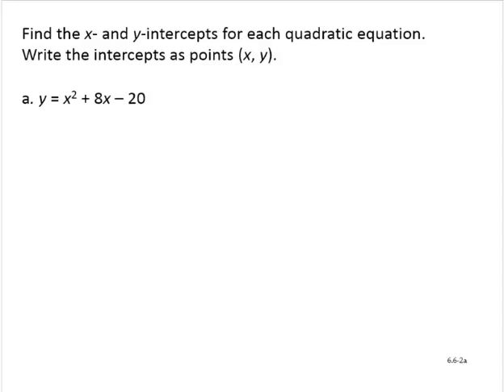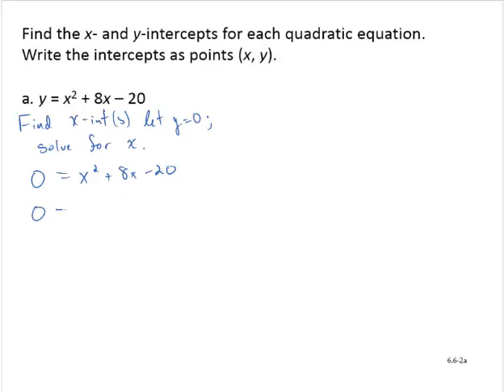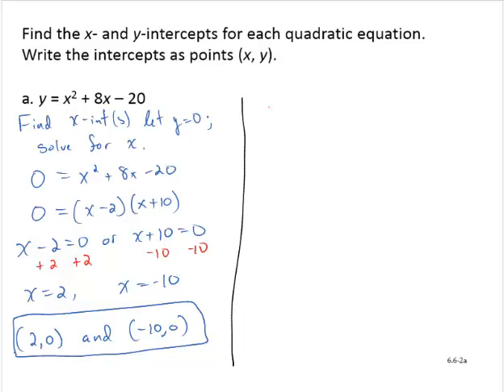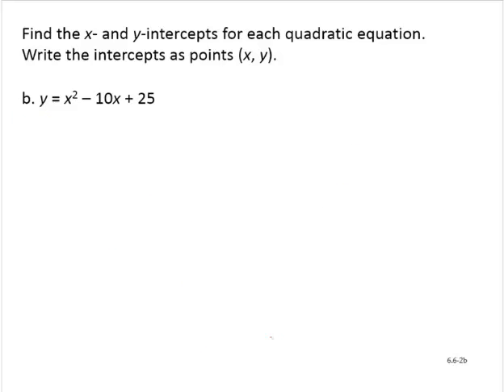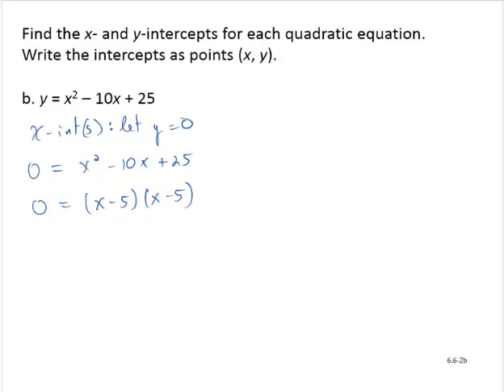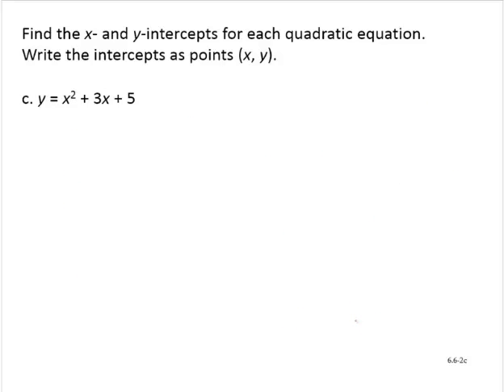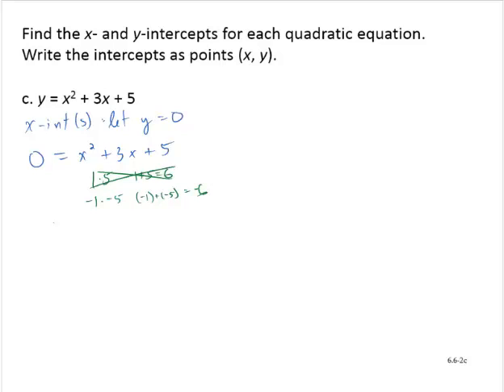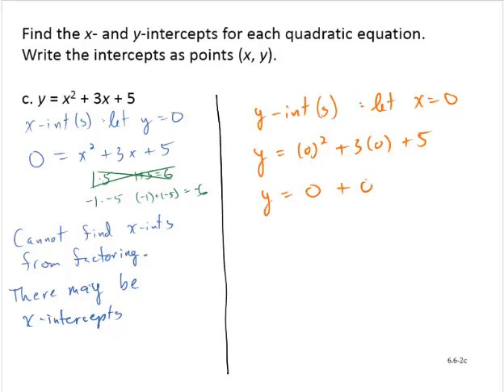BA Clark 6 6 2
Determine x- and y- intercepts of a quadratic equation in two variables algebraically.